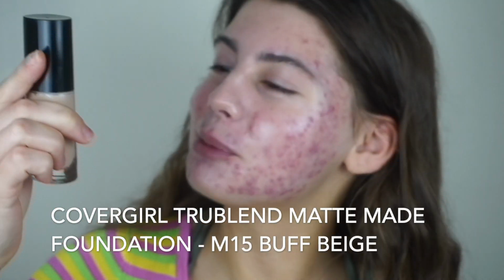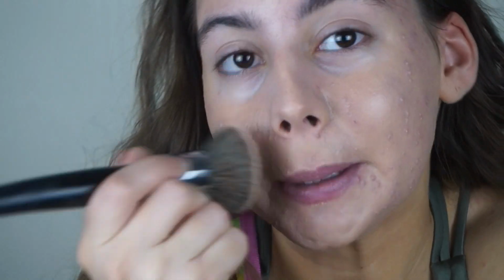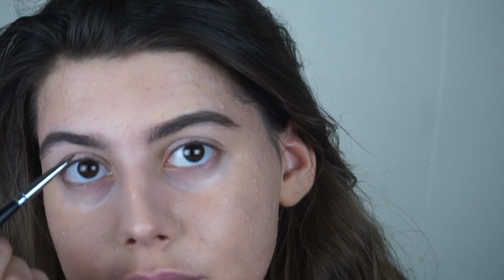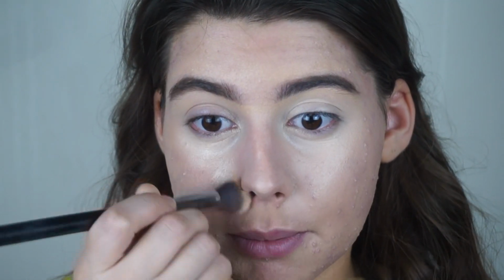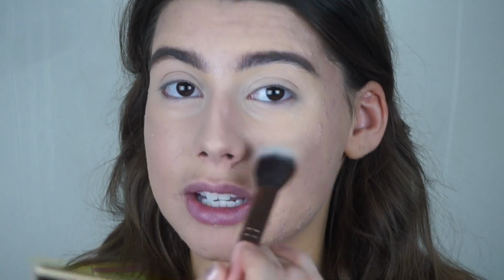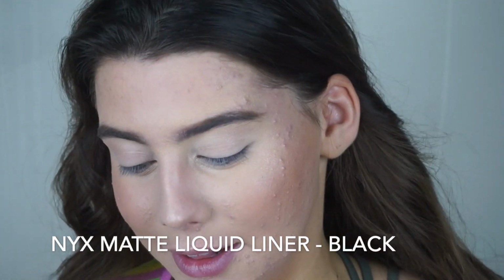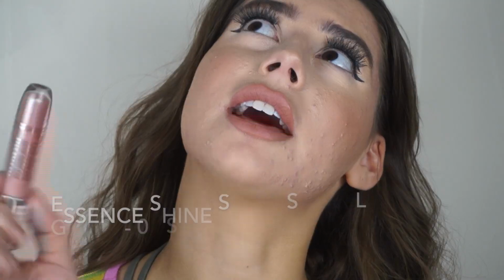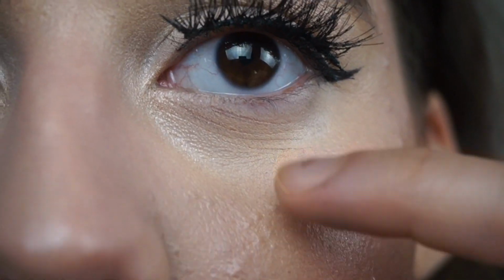DRUGSTORE BOMBSHELL SOFT GLAM ACNE COVERAGE EVERYDAY MAKEUP ROUTINE || Covergirl, NYX, ELF, Essence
Hello! This is a video all about on how to cover of acne scars and blemishes with foundation! Best way to cover up acne scars with makeup flawlessly! I hope you enjoy this NON CAKEY natural glam acne coverage makeup look!

○ HOW TO COVER UP ACNE WITH NO FOUNDATION || Chit Chat skin issues, thoughts on accutane, confidence:

My Spotify Playlist (listen to all my favourite songs & pls follow to keep updated lol)!!

Elf 16 Hour Camp Concealer:

I think these are the lashes I bought in the video lol:

NYX Lip Lingerie - Push Up:

NYX Lip Lengerie:

Elf Flat Eyeliner Brush (for carving brows):

Morphe M335 (Buff Out Brows):

My Morning Skincare Routine Products!:

I use the Banish Vitamin C Beauty Elixir Toner Spray and the Banish Vitamin C Facial Repairing cream in my routine you can get on the website here!:

You can use code: Sonia
(save $5 for all orders $50+!!!)

Vital Vitamin C Serum:

Boo Bamboo SPF 40 Sunscreen (I prefer this one since it's more natural lol)!:

MY EVENING SKINCARE ROUTINE PRODUCTS!:

Derma E Hydrating Cleanser With Hyaluronic Acid:

Ceremedx Natural Ceramide Therapy Cleanser:

The Ordinary Hyaluronic Acid + B5 Serum:

Ceremedx Restoring Body Lotion:

The Ordinary Niacinamide + Zinc 10%:

Boo Bamboo Anti Wrinkle Day Cream: